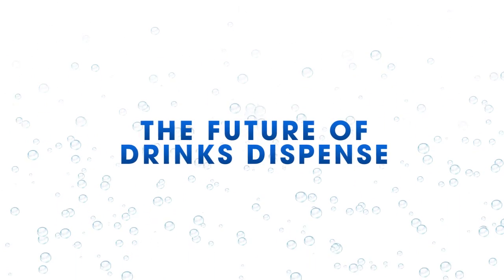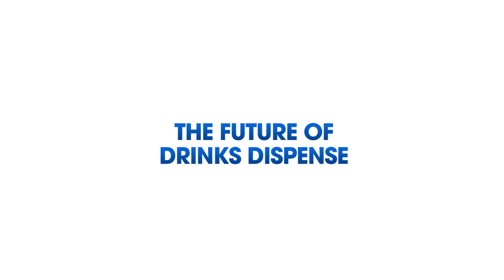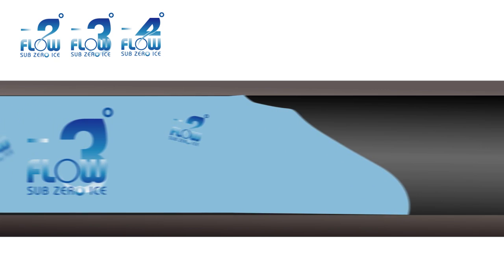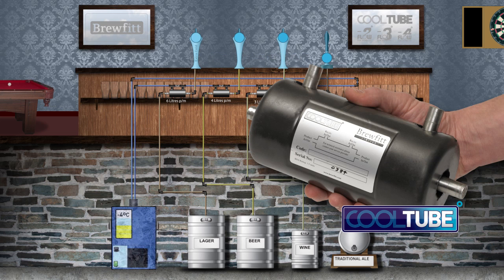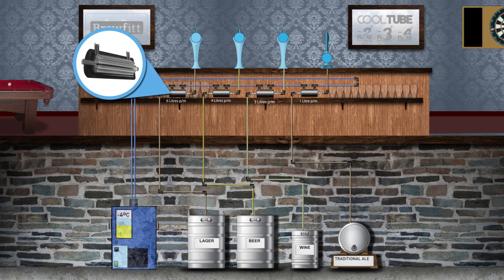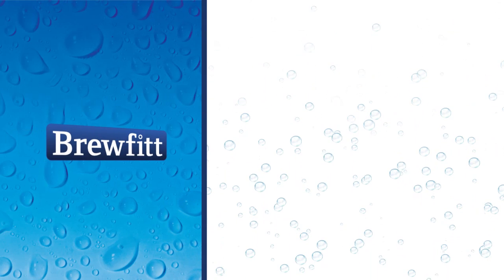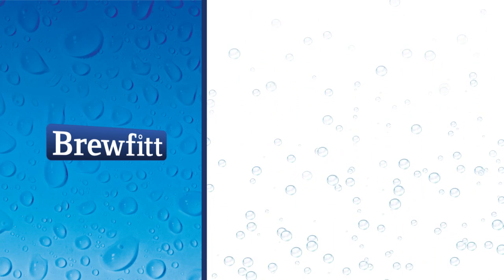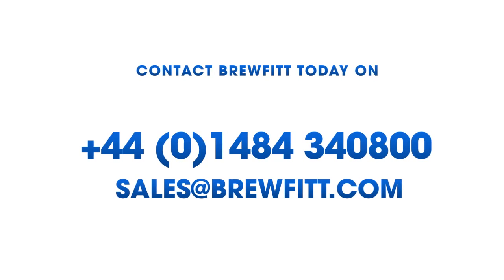The Future of Dispense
CoolTube is an amazingly efficient compact heat exchanger that provides superior heat exchange capabilities and also allows variable dispense temperatures at the point of dispense. CoolTube is compatible with any coolant medium, enabling installation and compatibility to all current dispense systems. This patented technology is set to change the future of dispensed beverages.